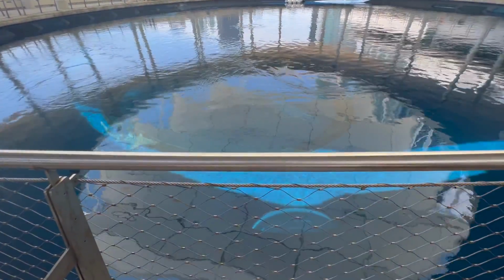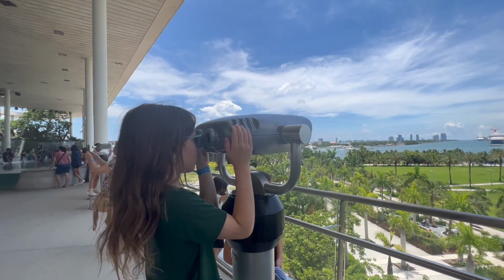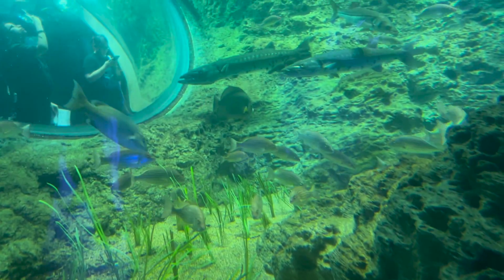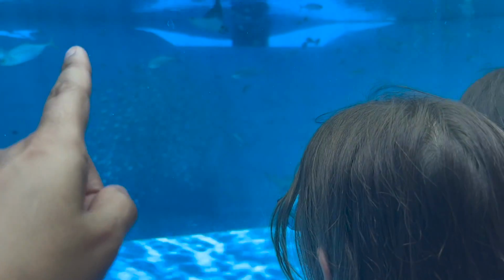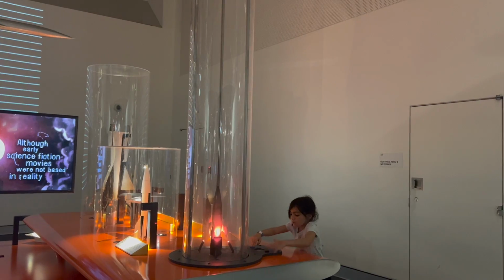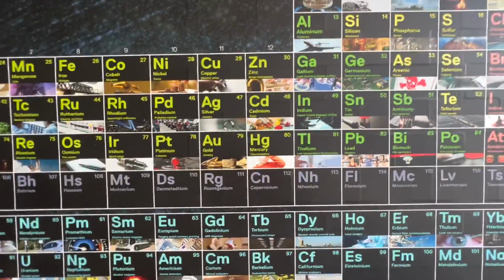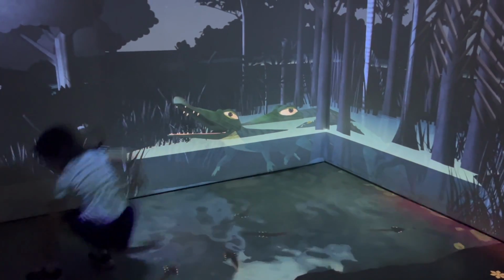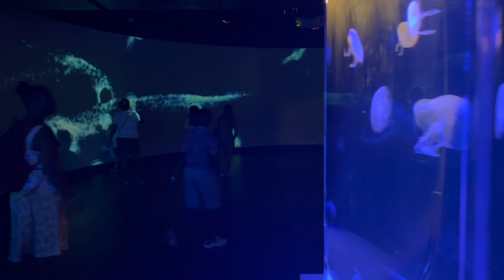The Coolest Museum In Miami: The Frost Science Museum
The Shelley Girls visit the Patricia and Phillip Frost Science Museum in Miami! Amazing place to have fun while learning! The aquarium and planetarium are AMAZING!

ABOUT US:
We are Greg, Josie, Emma, Abby and Stella! Together we have lots of fun and make funny video skits and challenges!
Our mission is to live our best life TOGETHER and document our journey! We enjoy boating, fishing, the great outdoors, being silly, going on adventures, traveling and playing games!